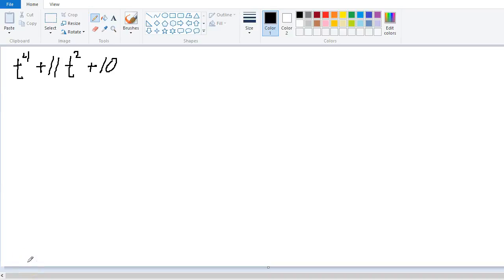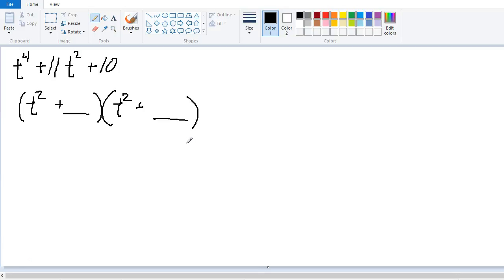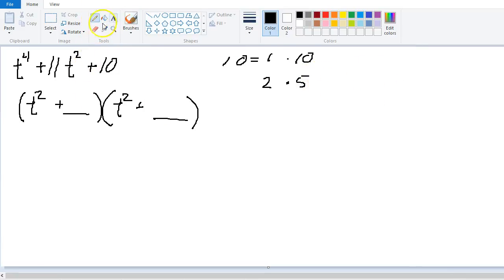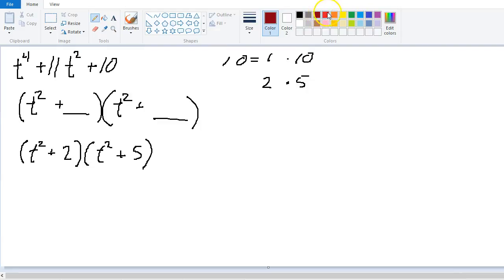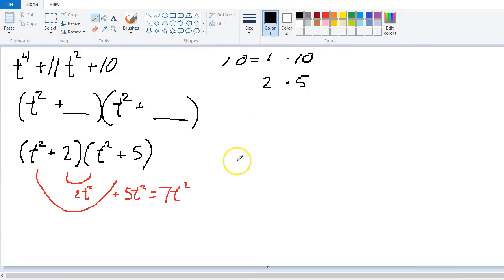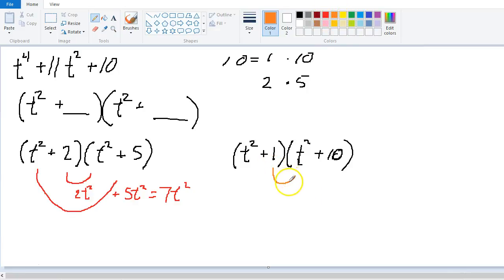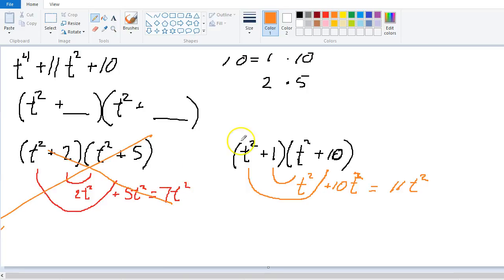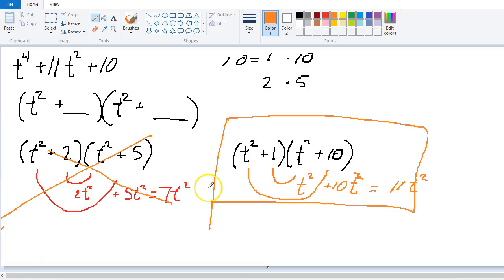Factoring a higher order polynomial